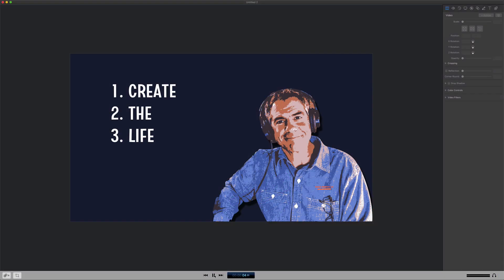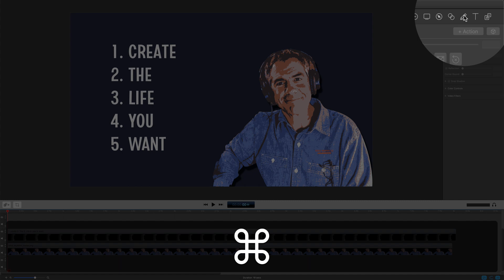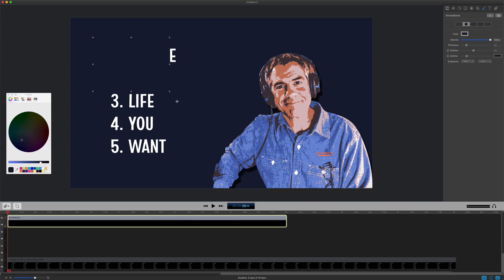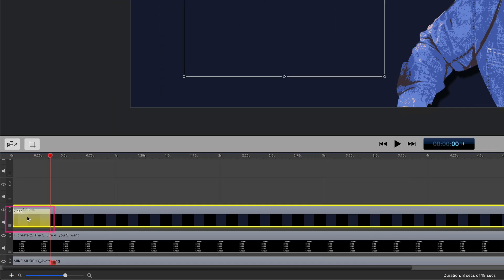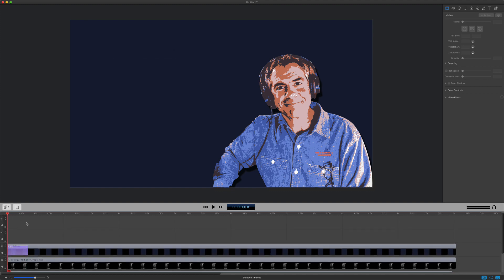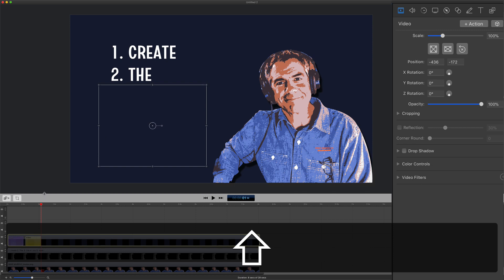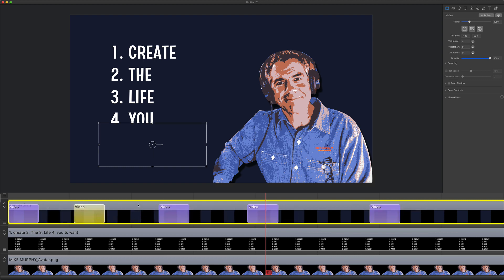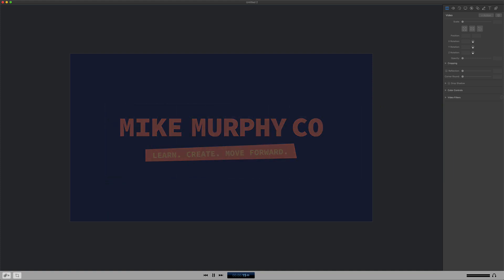Screenflow 8: How To Use Annotations as Masks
Screenflow 8 is used in this tutorial, but this technique will work with older versions

How To Use Annotations as Masks to Reveal Text & Graphics

Video Actions make the Annotations Move (or animate)

→Annotations are shape layers in Screenflow (Circles, Squares, Lines…)

→Masks are a way to hide & reveal objects in graphics and video editing.

→This tutorial will show you how to add annotations to hide text and how to use Video Actions to add motion to reveal the text.

→Use Case in this tutorial:
When doing a talking head video and you want to reveal your talking points one by one.
Revealing graphics layers (at the end I use annotation to reveal my logo)

✅How To Create Annotation Mask to Hide Text:
1. Create a Text Box and add Type
2. In Inspector Panel, go to Annotations Tab (click pencil icon or cmd+7 is keyboard shortcut)
3. Click the  (+) symbol
4. Select Shape with filled in color (2nd option in Annotations)
5. Click on Color Swatch to open the color picker
6. Click on the Eyedropper tool
7. Sample Background color
8. With cursor is cross-hair, drag out a box to hide all of the text

✅How To Add Video Actions to Move Annotations Box and Reveal Text:
1. Select Annotations Layer in Timeline (notice transform box appears around the text)
2. Go to Inspector Panel and Select Video Property (click video clapper icon…cmd+1 is keyboard shortcut)
3. Click ‘+ Action Button’ to put video action on Annotation Layer in Timeline
4. Press the Shift Key and drag bounding box down to reveal the first line of text
5. Repeat Process until all text is revealed (+ Video Action, Shift Key & Drag Bounding Box to Reveal)

✅Repeat This Process to Animate Annotations to Reveal Tex:
1. + Video Action
2. Shift Key
3. Drag Bounding Box

✅To Change Speed of Video Actions:
1. Drag Video Actions in timeline layer longer to slow down the animation
2. Drag Video Actions in timeline layer shorter to speed up the animation